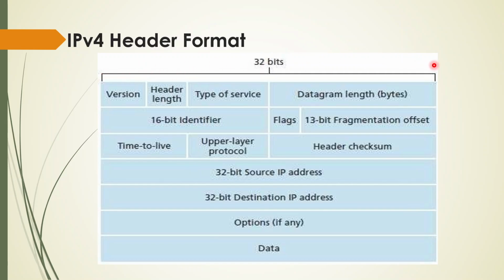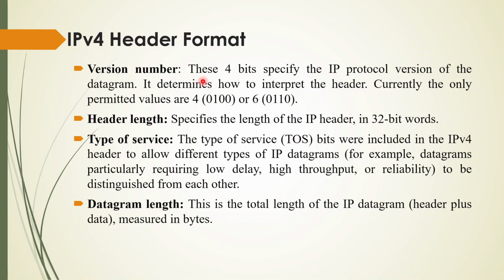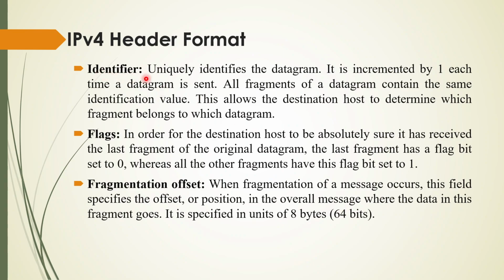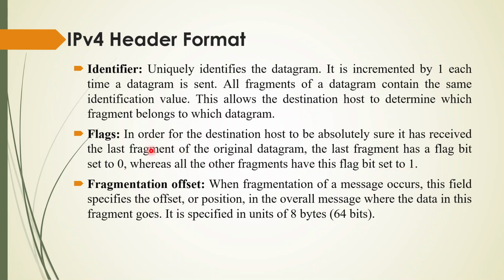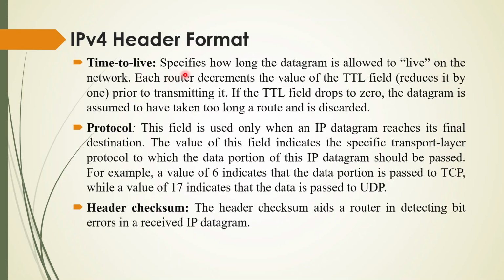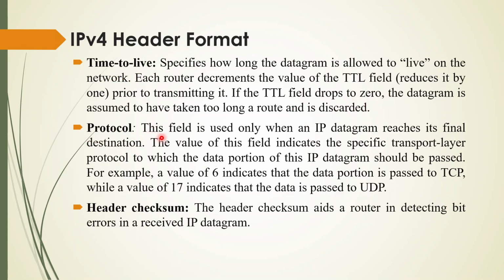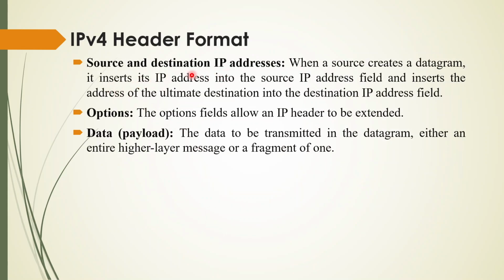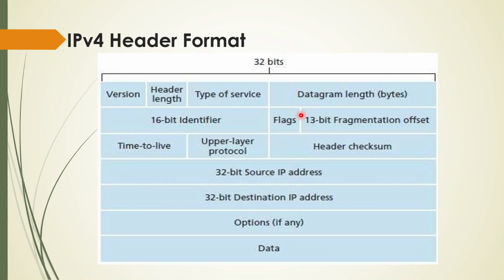Computer Networks_Chapter- 4_ Lecture- 5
IPv4 Header Format